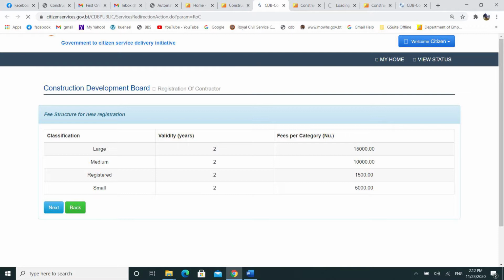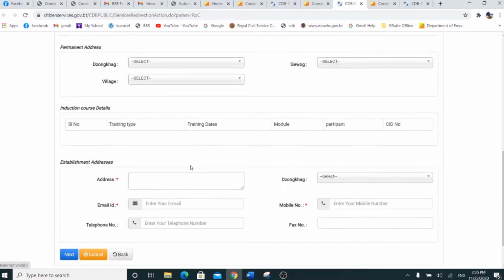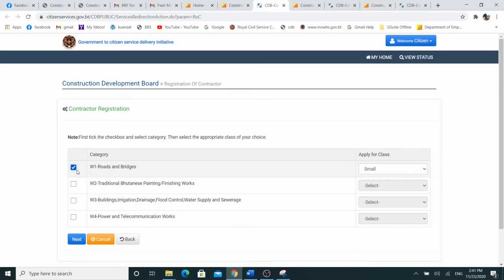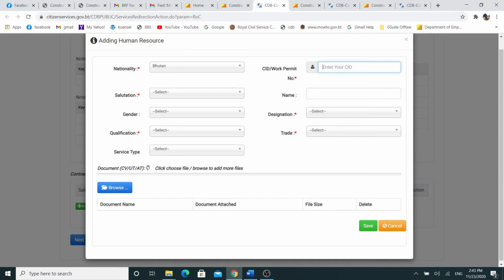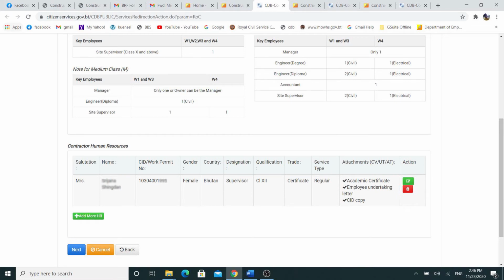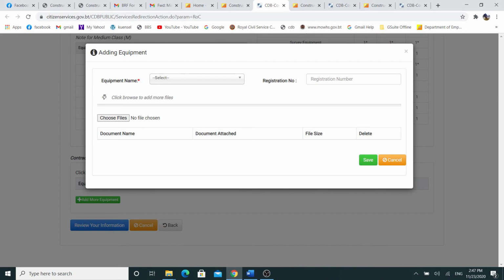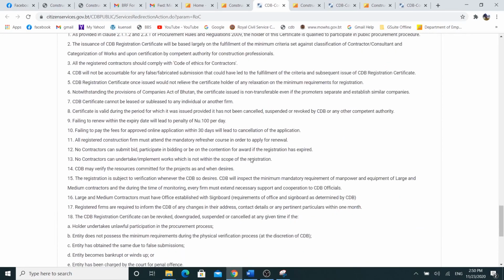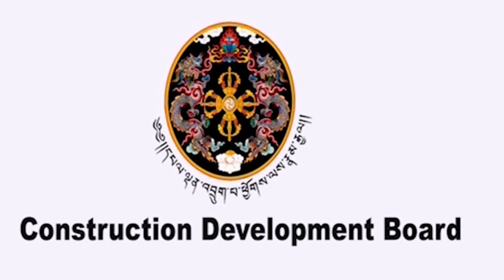How to register as a new contractor with CDB | Bhutanese contractor registration| CDB Bhutan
This video will guide you step by step on how to avail new CDB certificate for construction.
Link to G2C service
Link to download undertaking sample for employee.